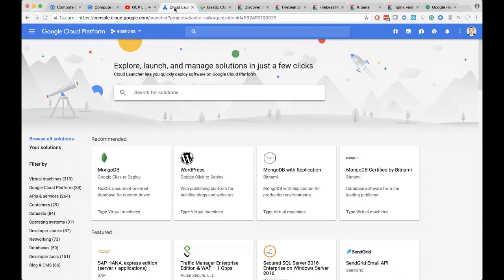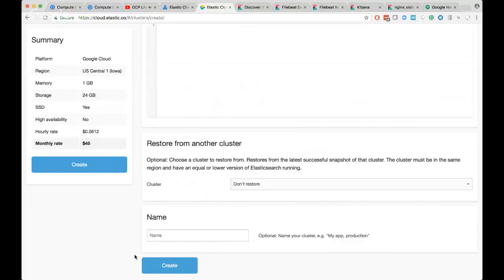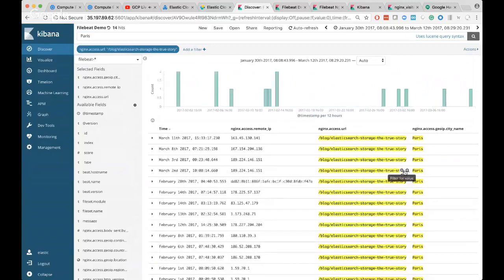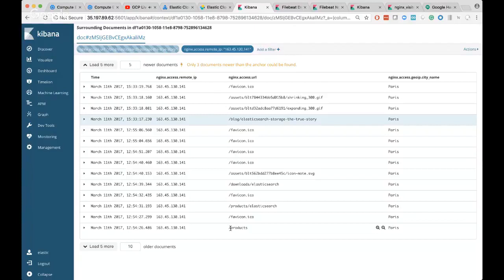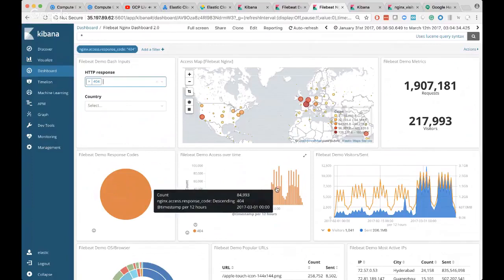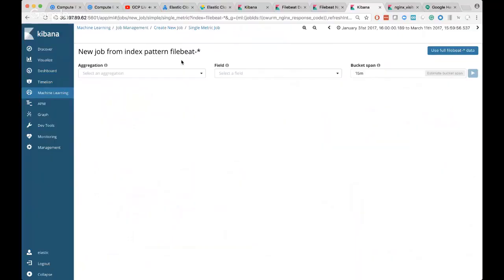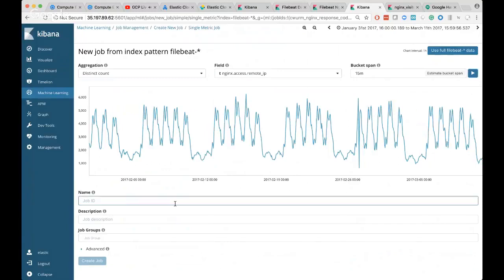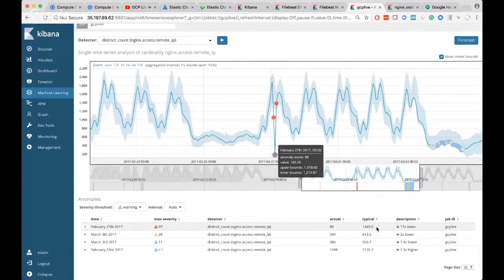Running Elastic on GCP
Join your intrepid hosts as they welcome Shirlin Yiu and Christopher Wurm from Elastic to the GCP Live stage - in person!  Learn about Elastic and how to deploy their solutions on GCP. In Elastic's own words:

"We have a simple goal to solve the world's data problems with products that delight and inspire. As the company behind the popular open source projects — Elasticsearch, Kibana, Beats, and Logstash — we help people around the world do great things with their data. From stock quotes to Twitter streams, Apache logs to WordPress blogs, our products are extending what's possible with data, delivering on the promise that good things come from connecting the dots."

In this session, we'll explain the stack and how easy it is to use it on GCP, and we'll show a live demo detecting anomalies.

Christoph is a Principal Solutions Architect in San Francisco and believes every problem can be solved by a combination of coffee and the command line.

Shirlin Yiu manages Business Development Operations; she has been with Elastic for 2+ years and is involved with various cloud partnerships.